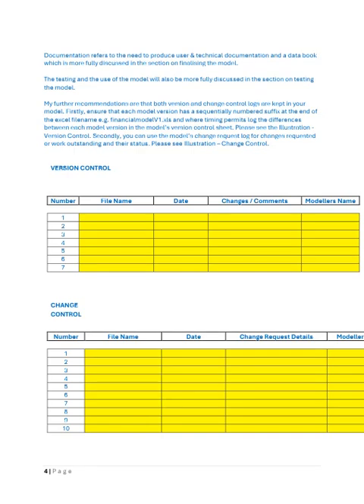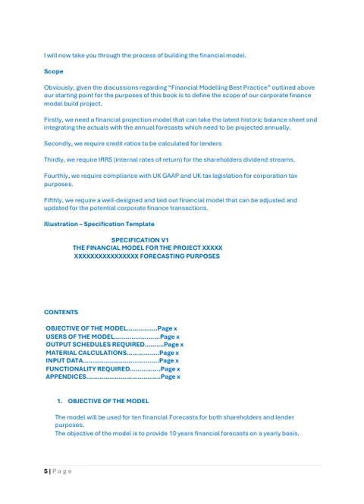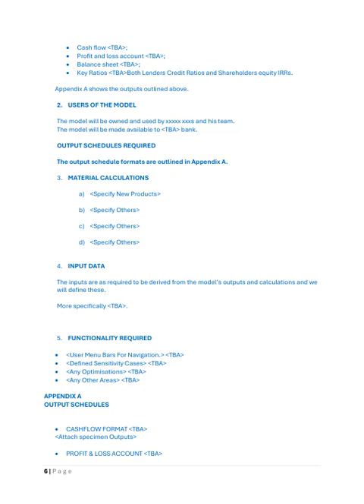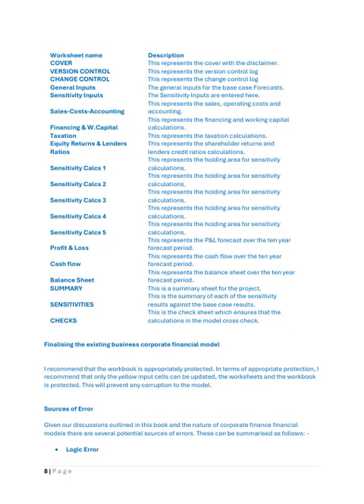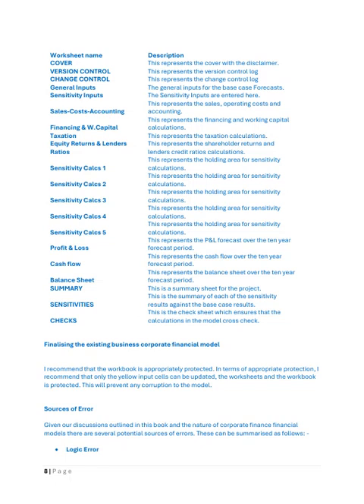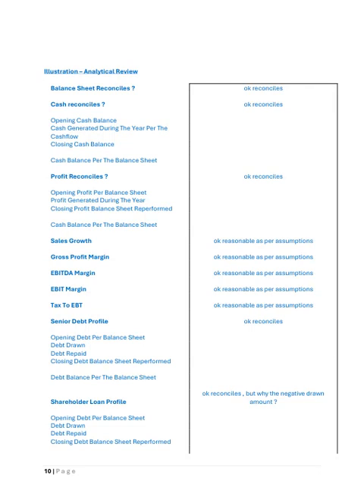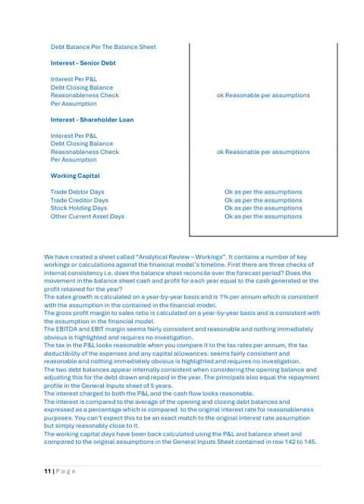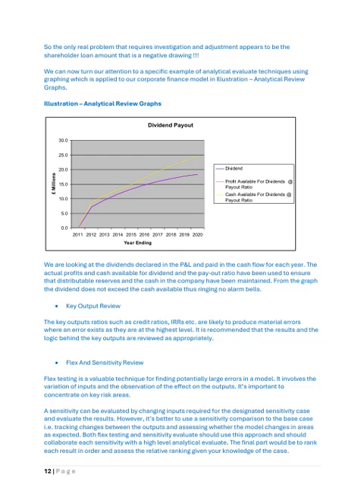Financial Modelling : Financial Projections Done Right | Best Practice Breakdown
THIS OUTLINES HOW TO PREPARE CREDIBLE FINANCIAL FORECASTS FOR A COMPANY USED BEST PRACTICE FINANCIAL MODELLING.